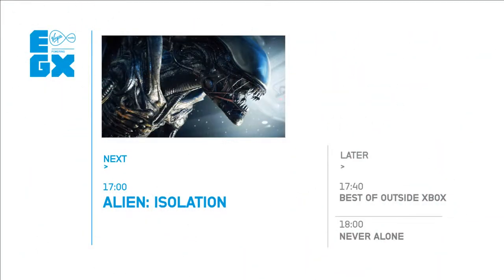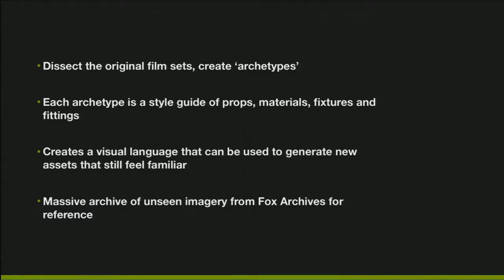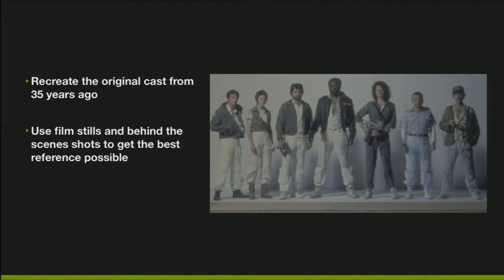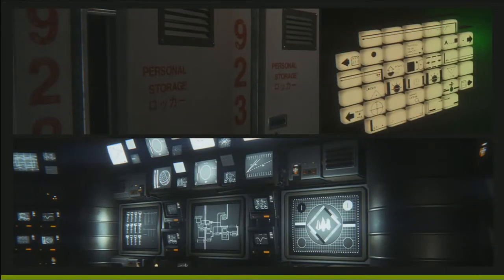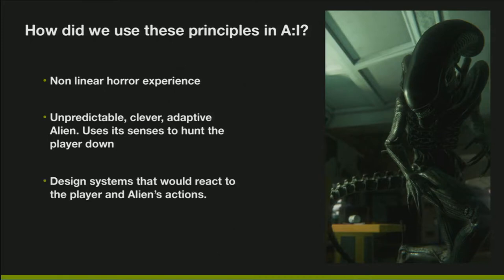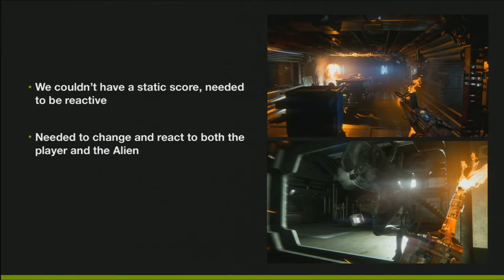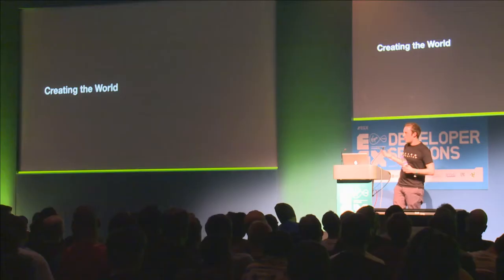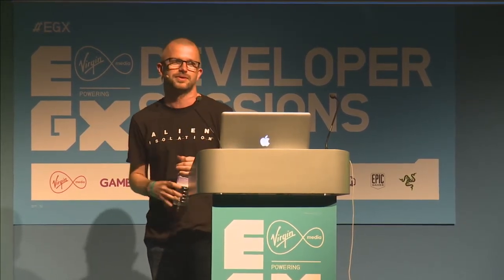Alien Isolation - EGX 2014 'How terrifying is' presentation LIVE (1080p)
VGDB is a database that houses the best video game trailers from all consoles, all platforms, all brands, all times. Enjoy! Alien Isolation - EGX 2014 'How terrifying is' presentation - 1080p